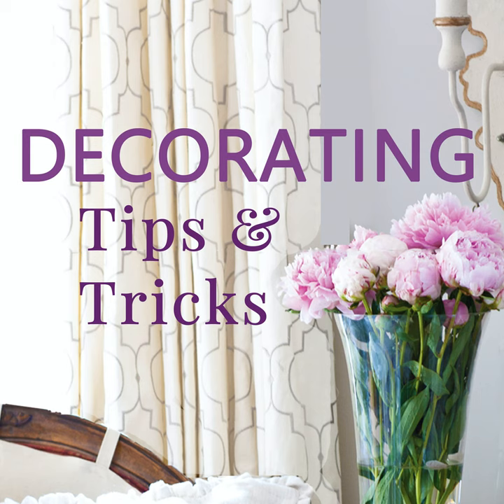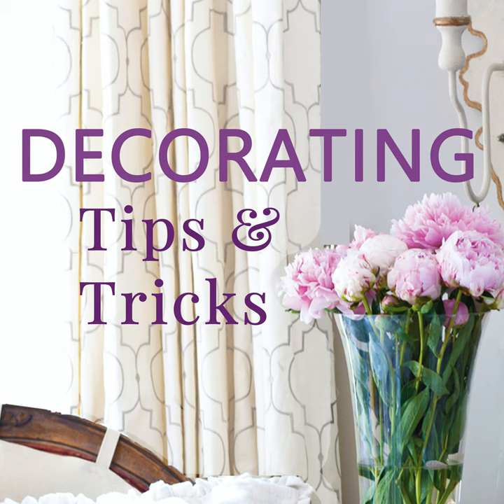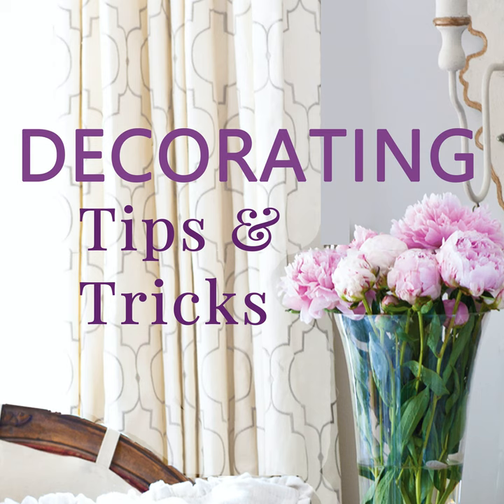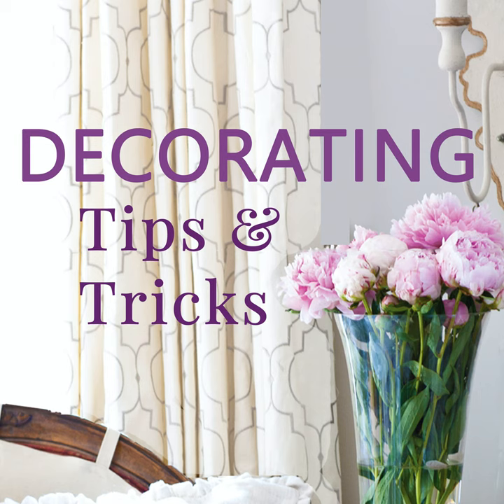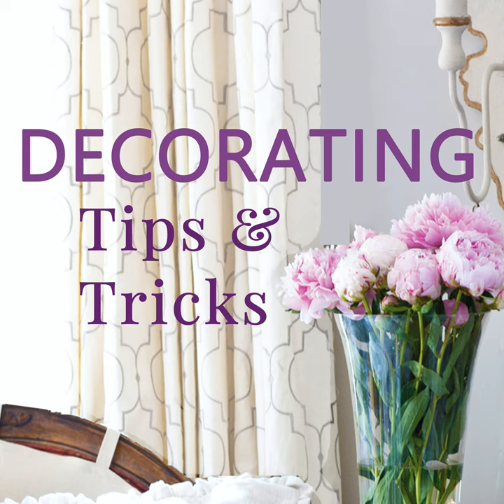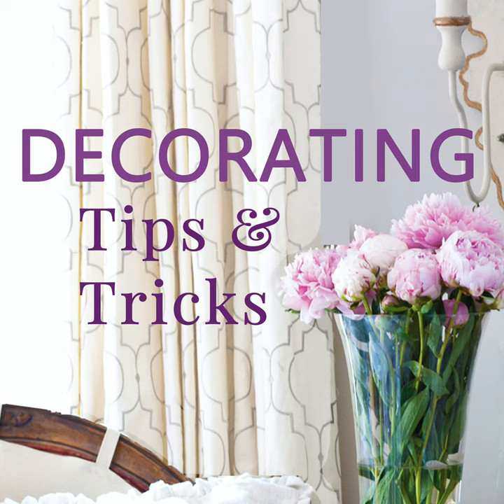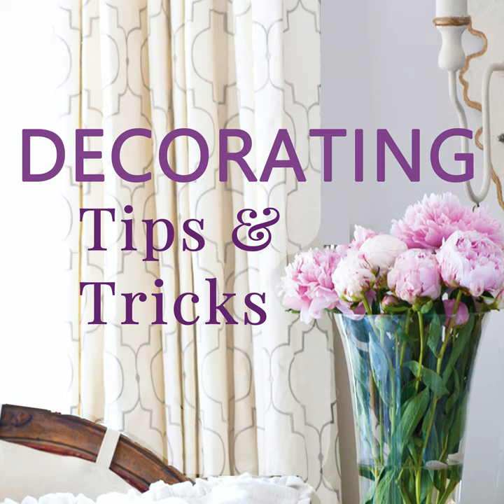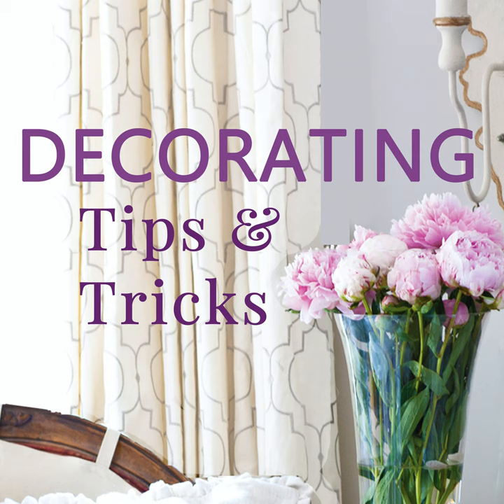Outdoor Decorating Tips & Inspiration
It's spring and that means everyone is ready to go outdoors and enjoy the weather. Is your patio or porch ready? Today we are covering lots of ideas for getting your porch ready to enjoy the warmer weather. You'll be all set for entertaining, but don't wait until company is coming to go enjoy it. Grab that glass of something delicious and head out there!

As with an indoor room, we always suggest you start by taking a before photo. Look at your porch with fresh eyes. What will a visitor see and notice? Treat this space with as much respect as you would any other room in your home. In other words, don't neglect it. You've got the space, why not get it up to speed, so you can enjoy it?

Check out Anita's back porch dining area at the farm

Anita used this product to make her door look amazing

Power jet wand for your garden hose IS

Kelly's crush is a white ceramic garden stool under $50!

XX,

Anita & Kelly

DI - 26:28